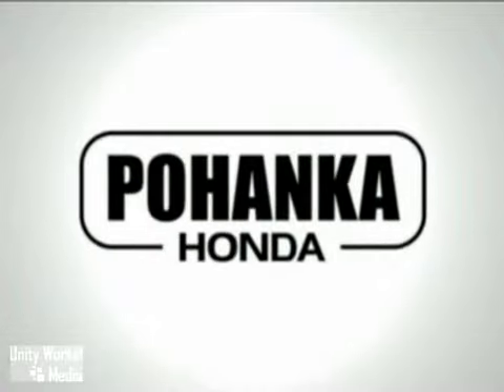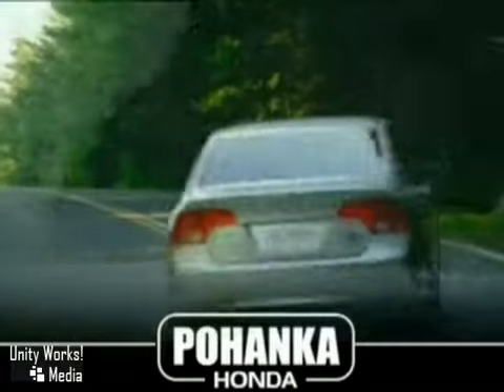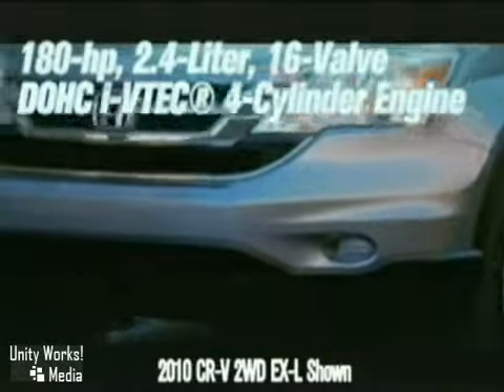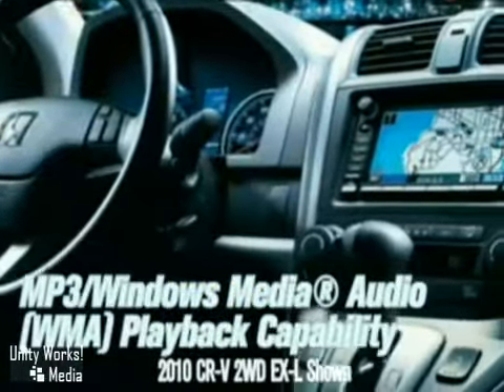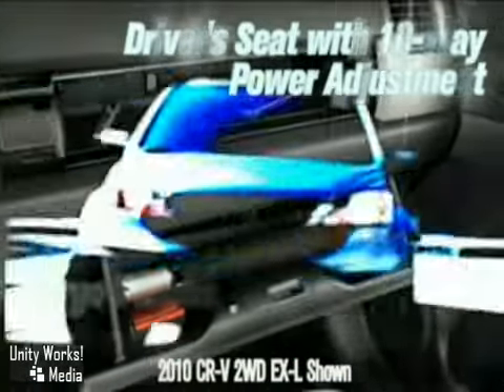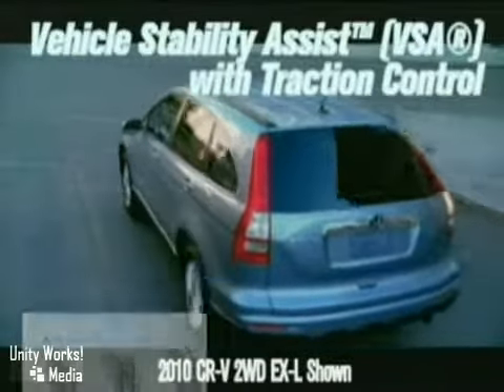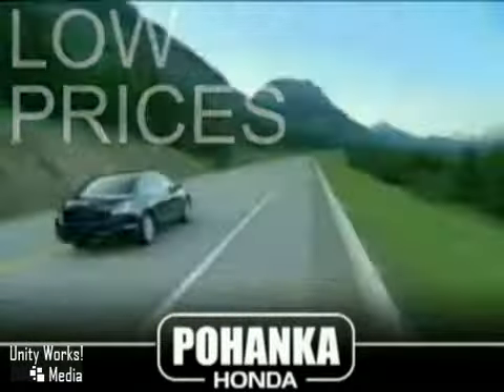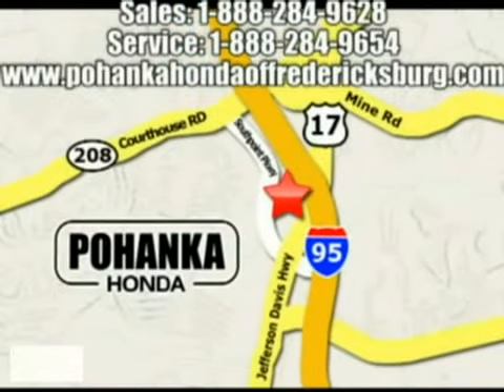2010 Honda CR-V Richmond VA Fredericksburg VA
2010 Honda CR-V

Pohanka Honda of Fredericksburg
5200 Jefferson Davis Hwy
Richmond Fredericksburg VA, 22408

With so many places to select from for your Honda automotive needs in Richmond and Fredericksburg VA, we dont take it lightly that you chose to do business with Pohanka Honda of Fredericksburg. When you purchase from Pohanka Honda of Fredericksburg, we view this time as the beginning of a long lasting relationship between us! Ever question why Honda is so highly regarded by countless individuals? We have an excellent reputation for reliability and quality. Hondas brand is known for gas savings/fuel economy and attention to safety.

Our service facility services Hondas, and all makes and models in the Richmond and Fredericksburg VA area. NO APPOINTMENT necessary! EXTENDED WEEKEND HOURS!

-Express Check-Out Service
-Factory Trained and Certified Technicians
-Full Service Parts Department
-Free Wifi

Serving the Richmond and Fredericksburg VA area faithfully!